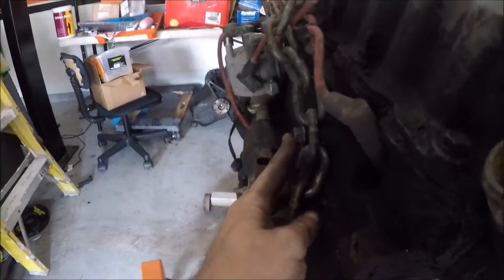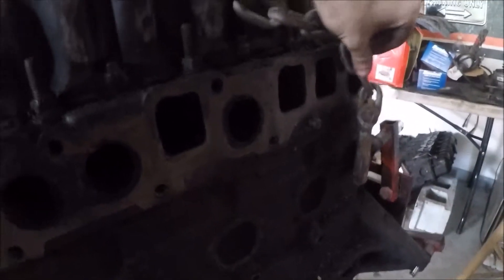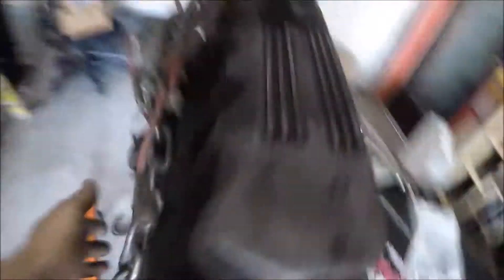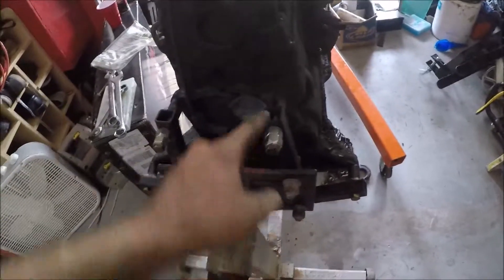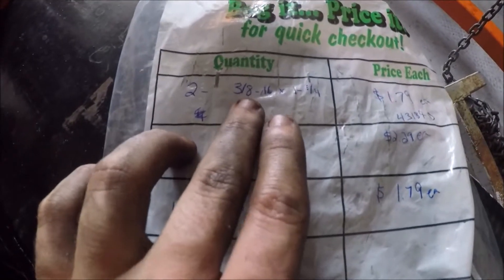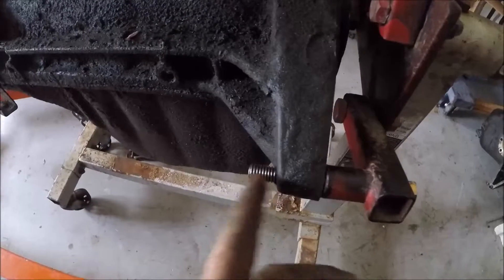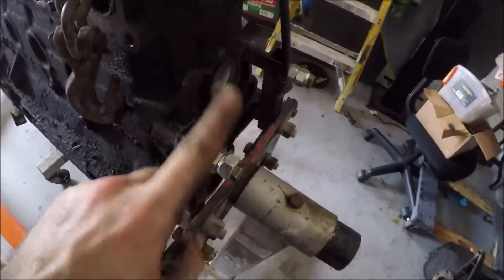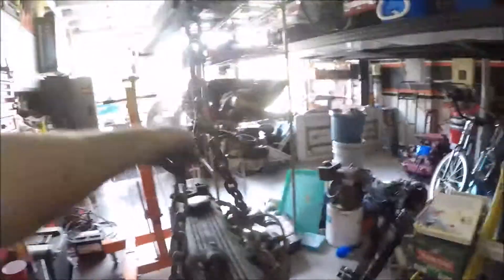HOW TO: Put a Jeep 4.0 engine on an engine stand BOLT SIZES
How to mount a Jeep 4.0 engine onto an engine stand
-Grade 8 bolts
-(2) 3/8 - 16 x 1-1/4" (Ac compressor bracket & exhaust manifold)
-(2) 3/8 - 16 x 4" (Top bellhousing bolts, can be  slightly shorter)
-(2) 7/16 - 14 x 4" (Bottom bellhousing bolts, can be slightly shorter)